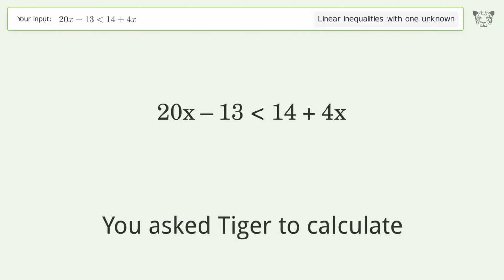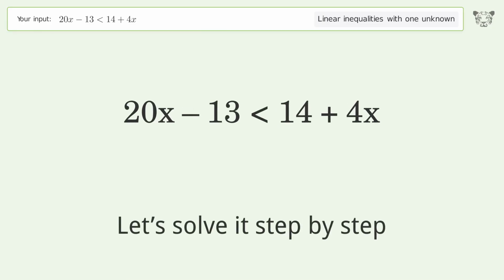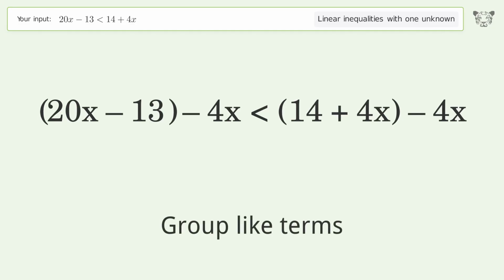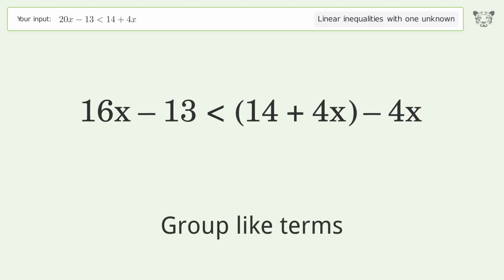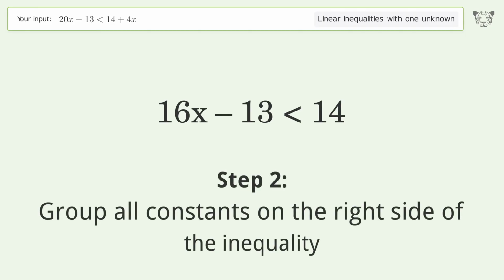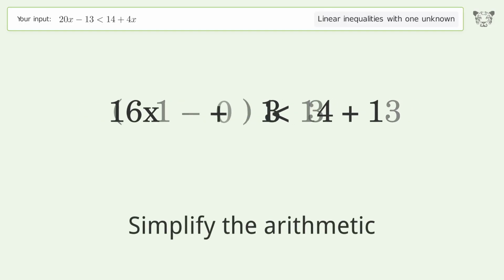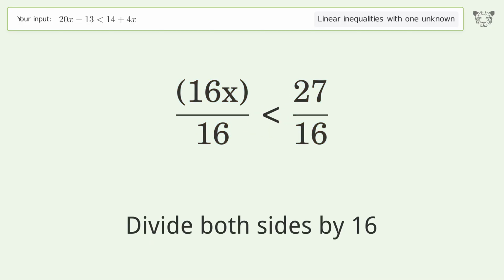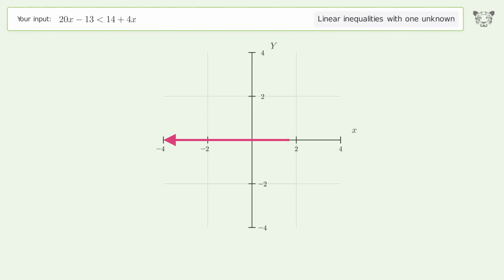20x-13 less than 14+4x - Solve linear inequalities with one unknown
Solve 20x-13 less than 14+4x: Tiger Algebra shows you how to solve linear inequality 20x-13 less than 14+4x, with clear, step-by-step explanations.